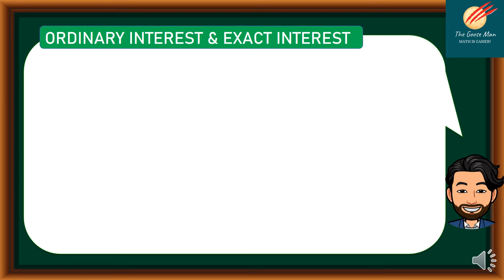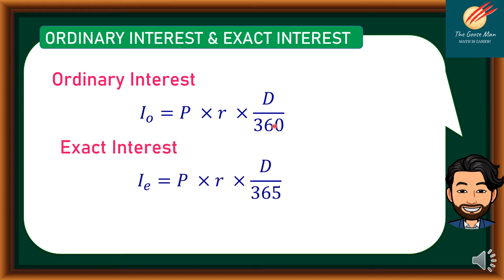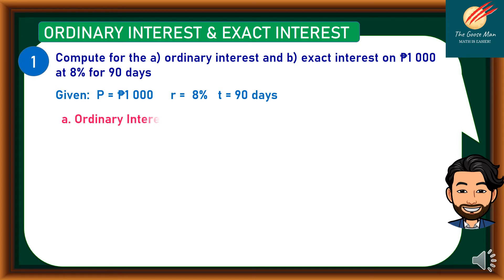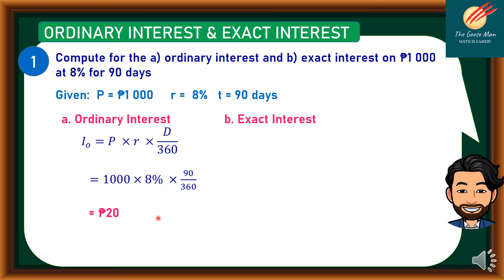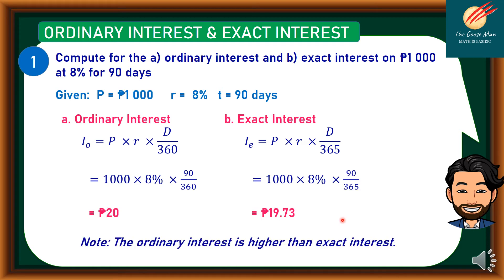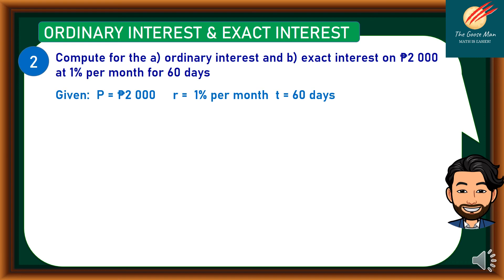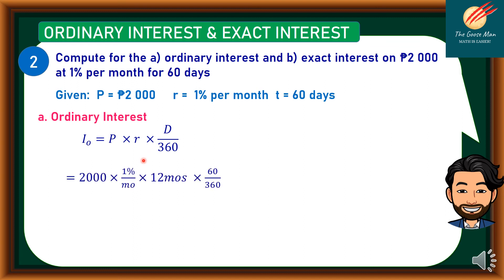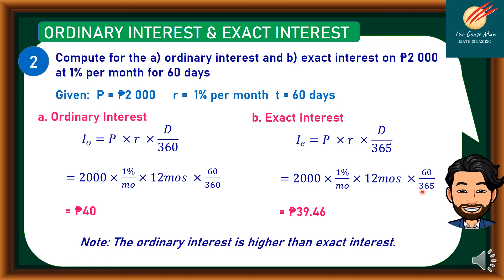Ordinary Interest and Exact Interest: Business Mathematics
When time is expressed in days, interest could either be ordinary interest or exact interest. For ordinary interest, one year is taken as 360 days ( approximate days in a year);  hence
𝐼_𝑜=𝑃 ×𝑟 ×𝐷/360 where D is the number if days or the time expressed in days.
For exact interest, one year is taken as 365 days (exact days in a year) ; hence
𝐼_𝑒=𝑃 ×𝑟 ×𝐷/365.
Take note that D/360 or D/365 replaces t in our basic formula I = Prt.